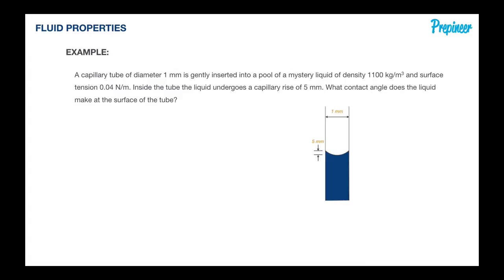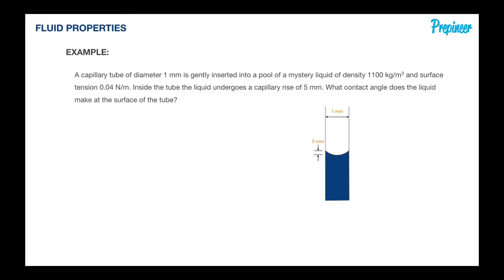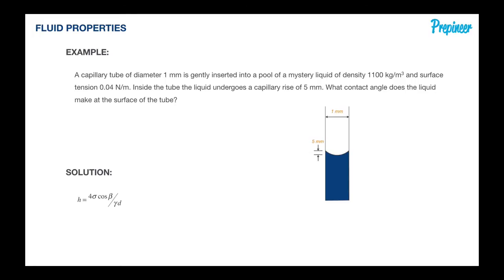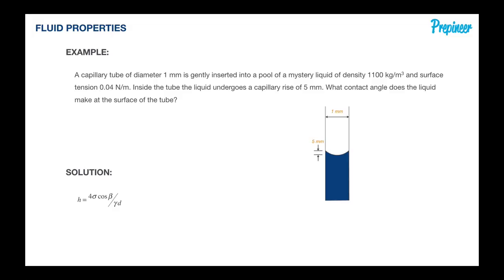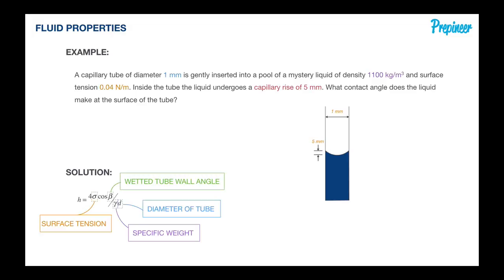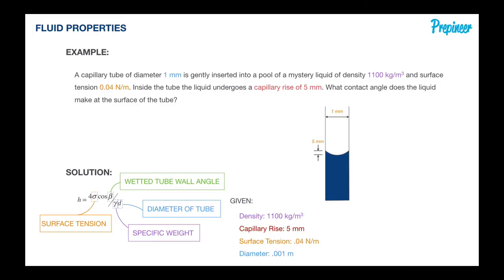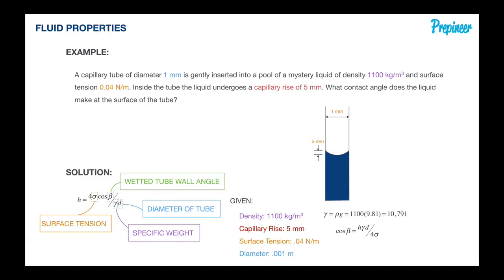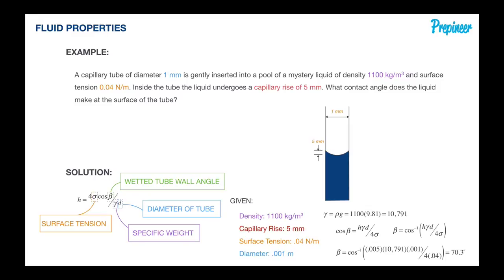Capillary Action - PREPINEER CRAM SESSION FLUID MECHANICS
Your comments fuel our fire, they stoke our soul, so please take one second to give us simple holler below...say ‘Hey’ ;).